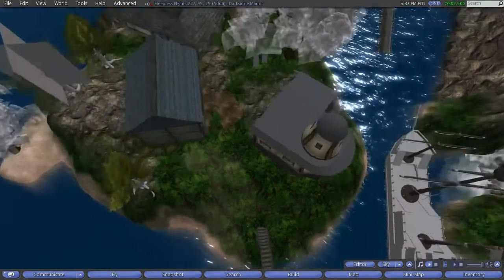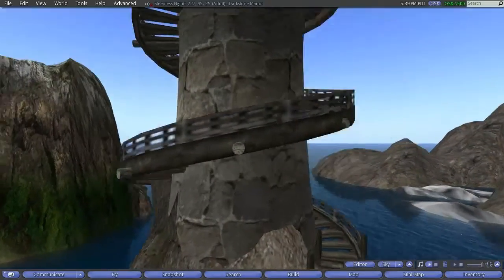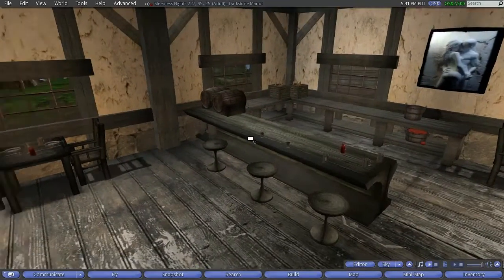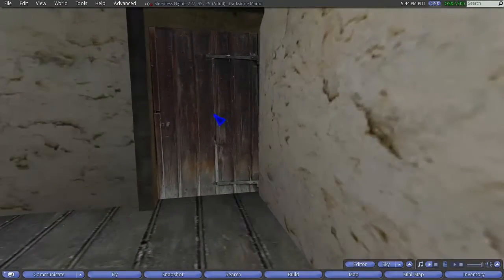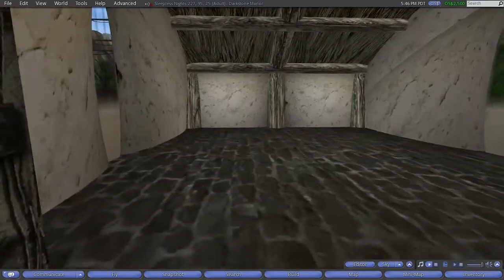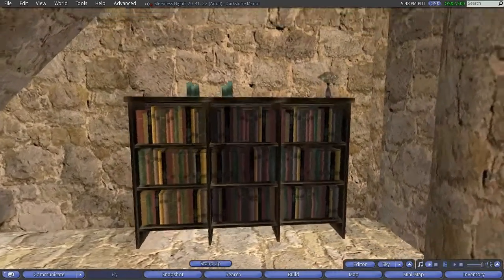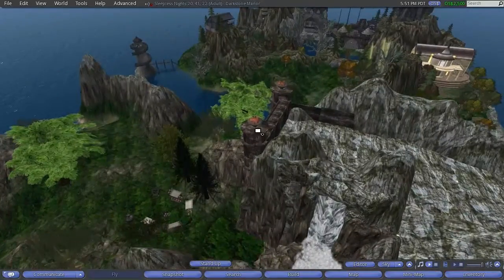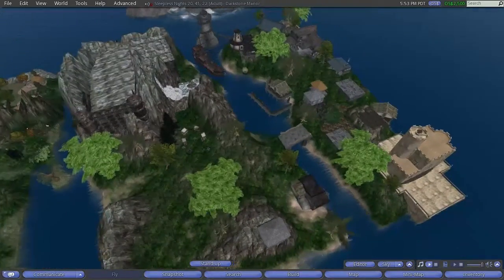InWorldz - Sleepless Nights